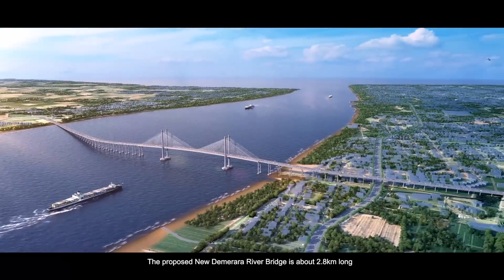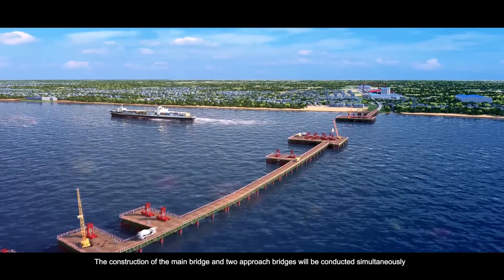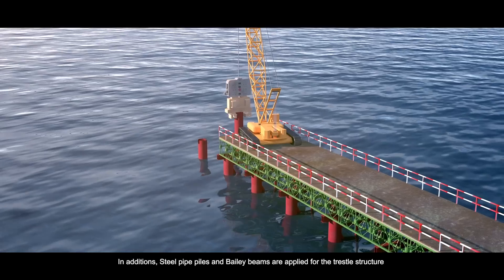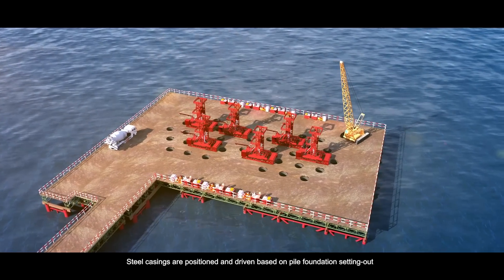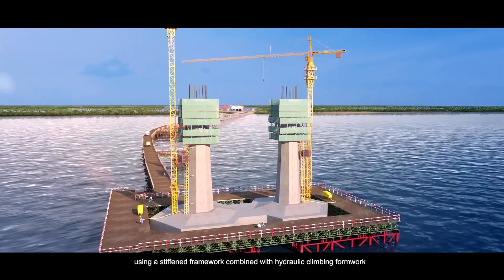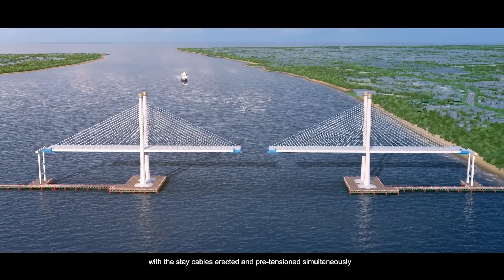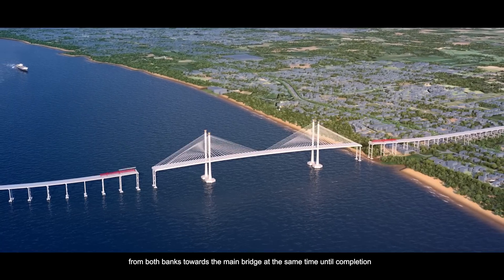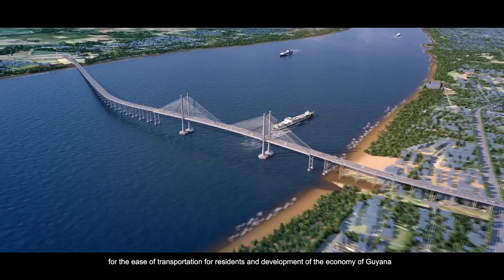New Demerara River Bridge design, construction, and final appearance animation video.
An animated video showcasing the design, construction, and final appearance of the new Demerara River Bridge upon completion